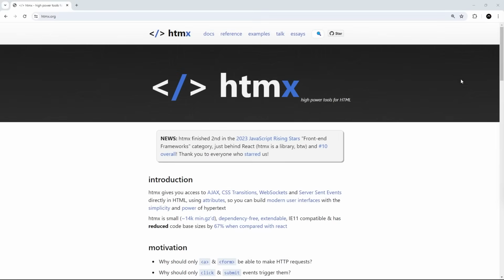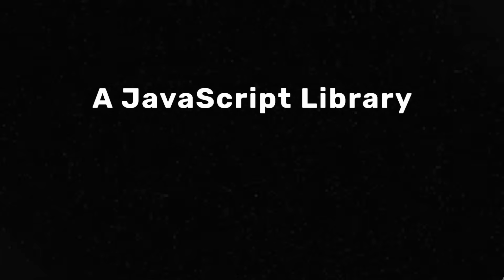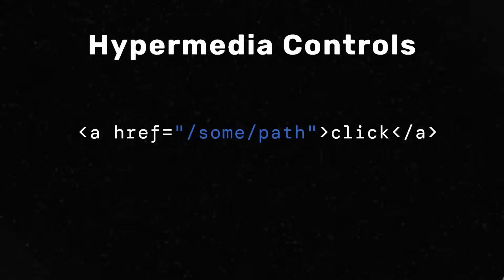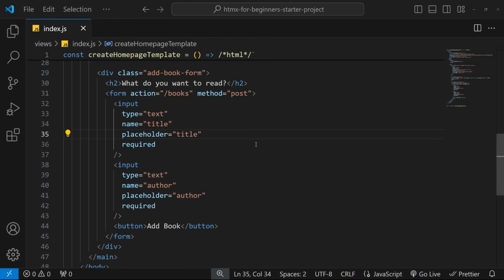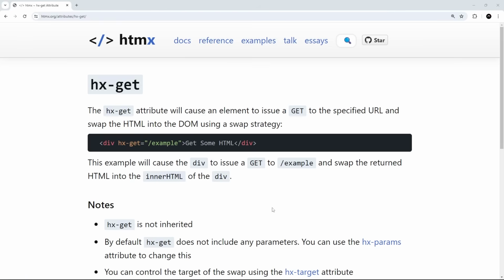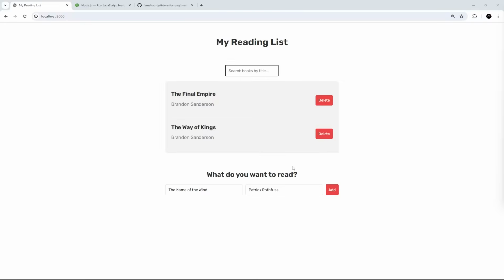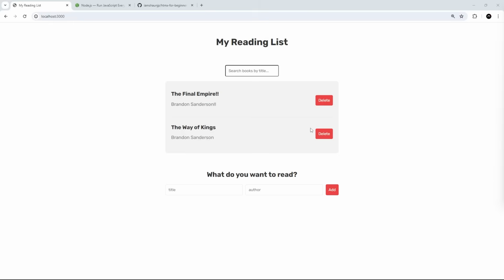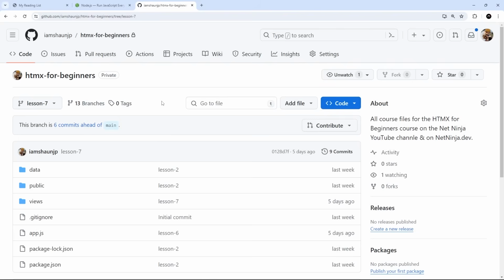HTMX Tutorial for Beginners #1 - What is HTMX?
In this HTMX tutorial series for beginners, you'll learn what HTMX is, and how to make dynamic web applications with it.